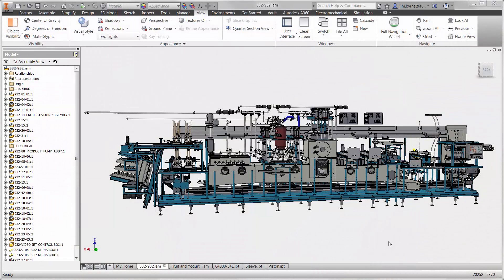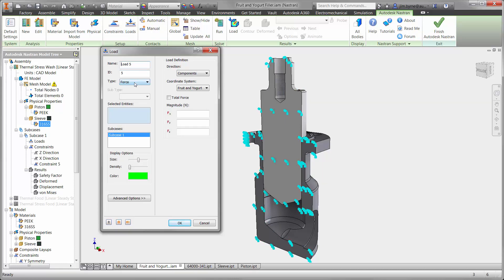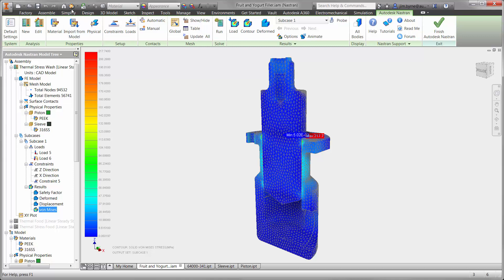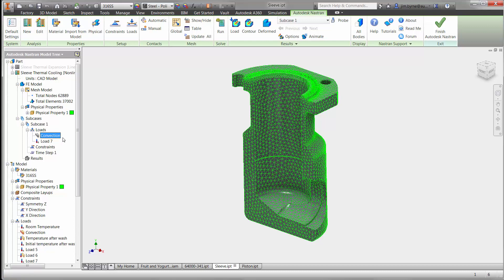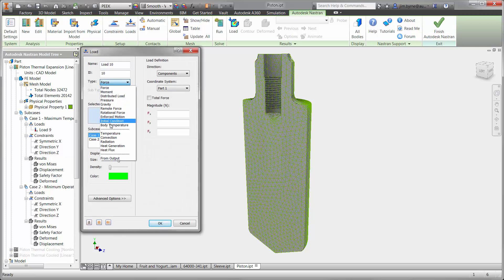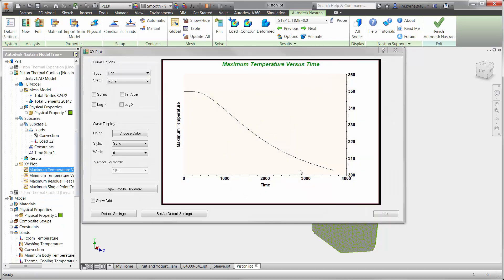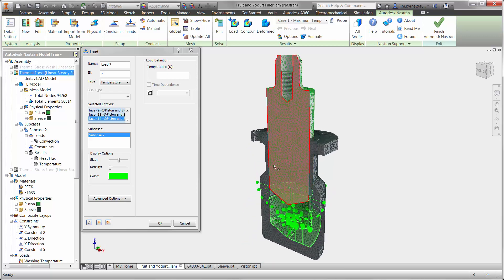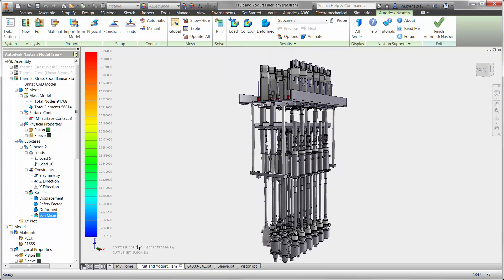Nastran In-CAD Thermal - Industrial Machine Design Video